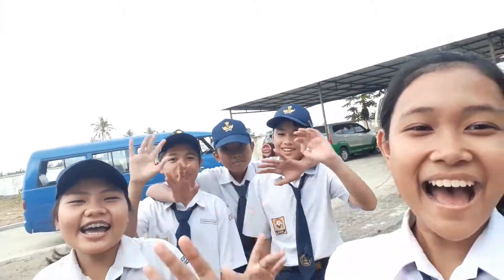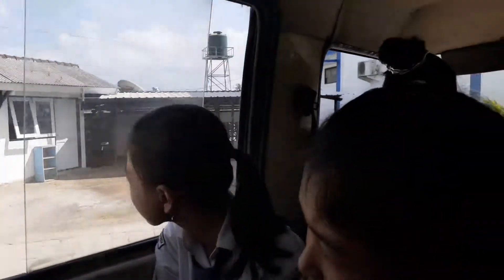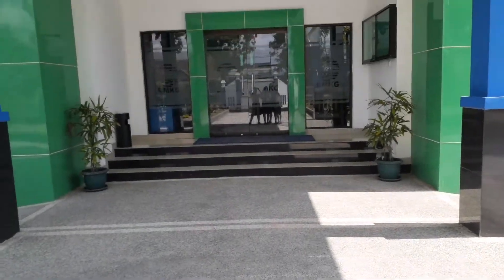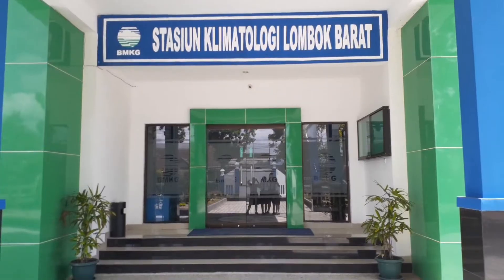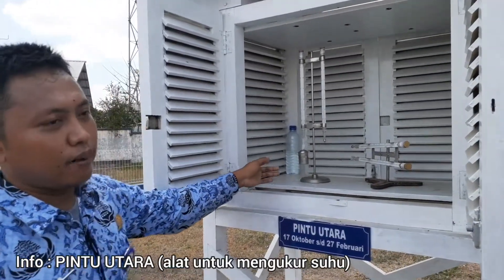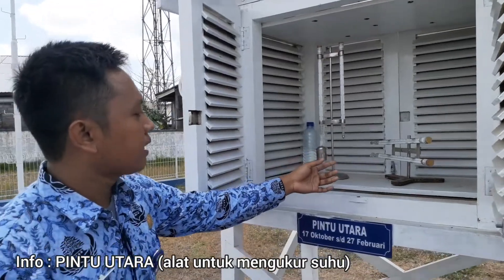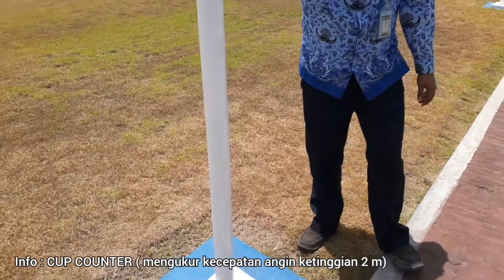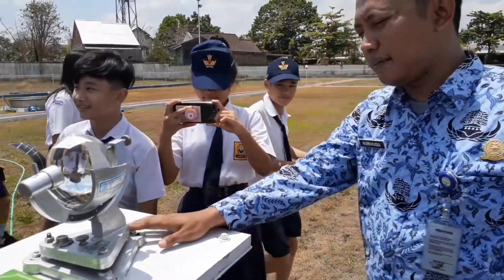KUNJUNGAN BELAJAR ke BMKG Klimatologi NTB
Outdoor learning siswa siswi kls VIII SMPK Aletheia Ampenan ke BMKG stasiun Klimatologi Kediri Lombok Barat NTB